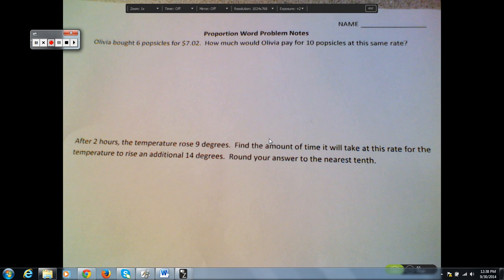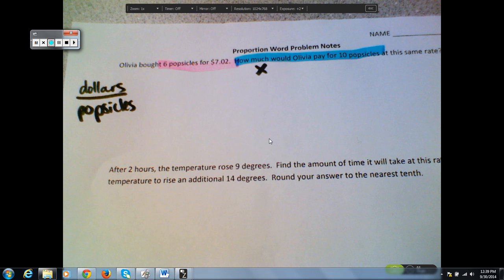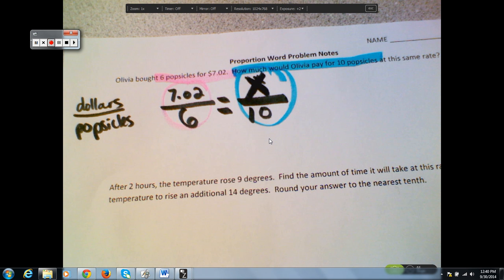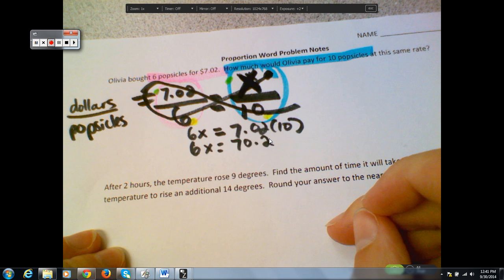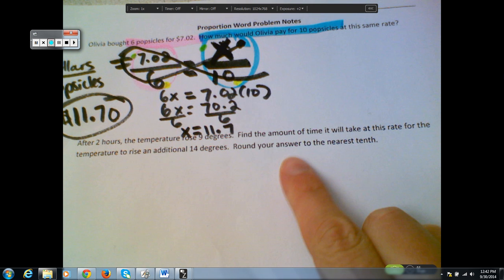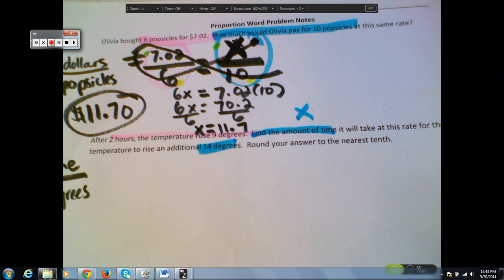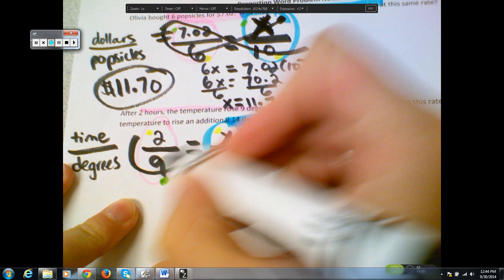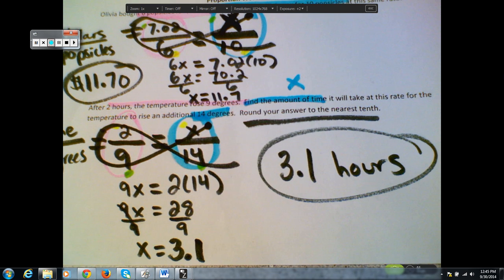Proportion Word Problems Flipped